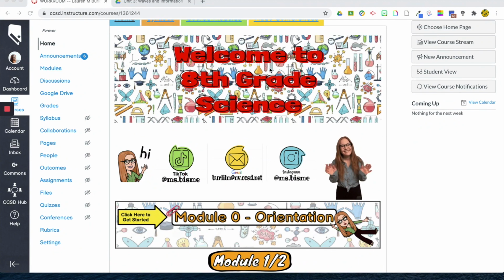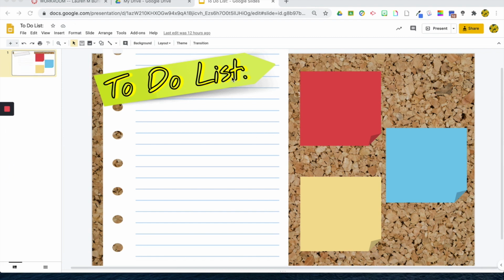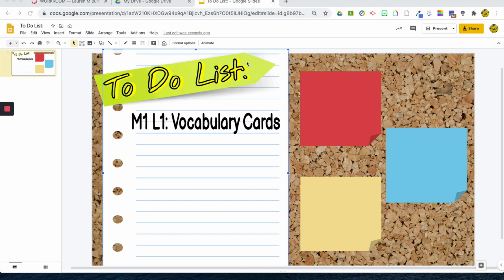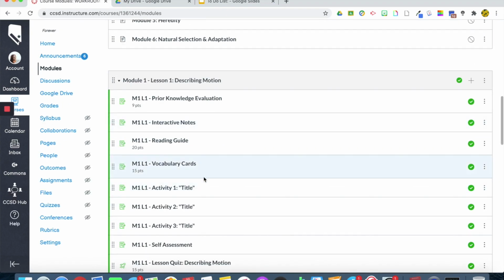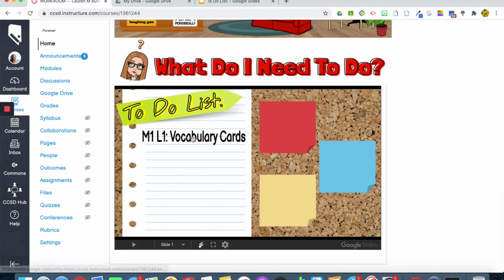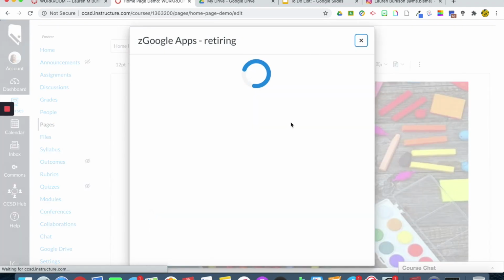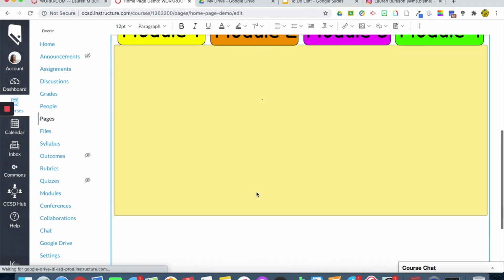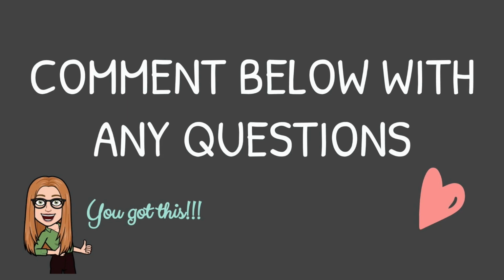Editing Pages in Canvas #3 - Embedding Google Slides "Editable Images"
This video tutorial shows you how to embed a Google Slide into a Canvas Page. The images created on the Google Slide are editable - you can alter the image later!